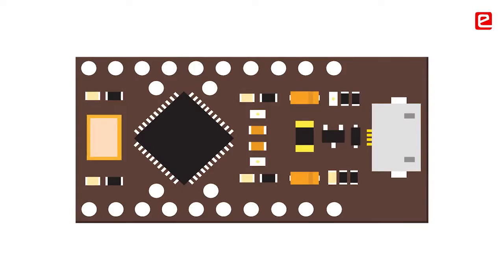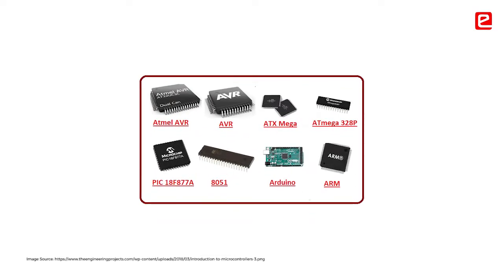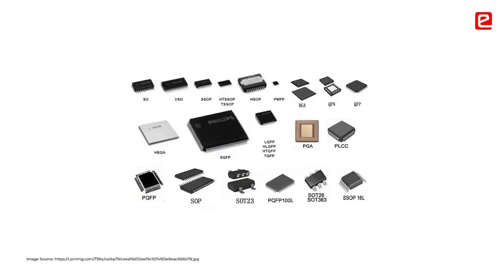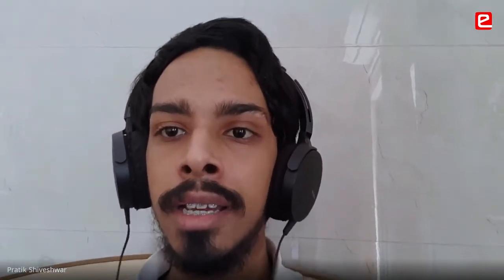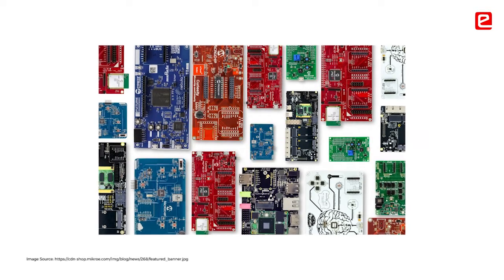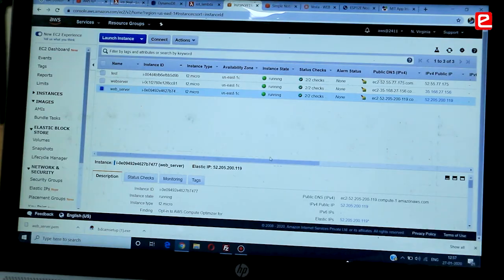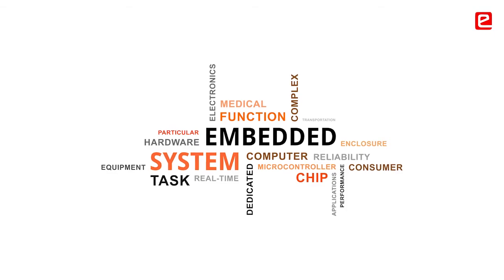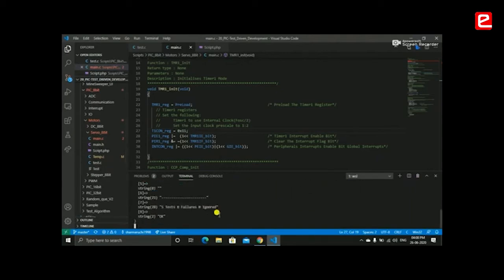eYSIP 2020: Test Driven Development for PIC Applications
eYSIP taught us to first understand the requirement correctly & find alternatives for the products required in the project. Students realized the importance of testing due to eYSIP. They learnt to turn a project into a product in eYSIP.

About:
e-Yantra is an initiative by IIT Bombay that aims to create the next generation of embedded systems engineers with a practical outlook to help provide practical solutions to some of the real world problems.